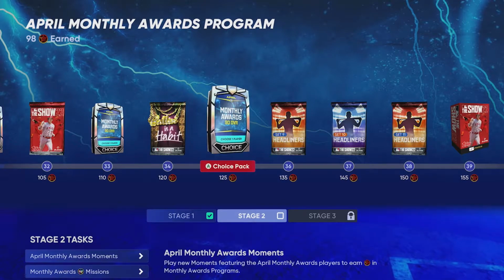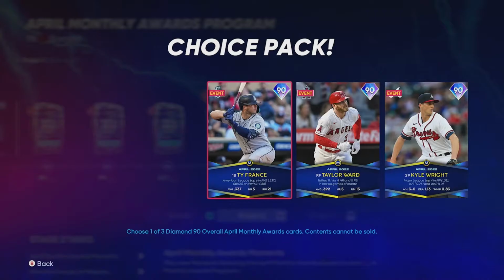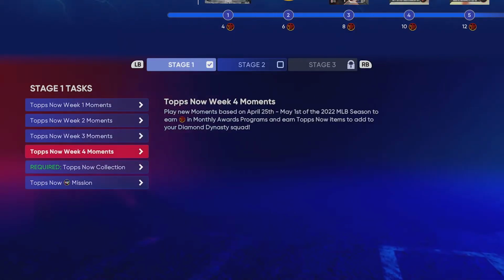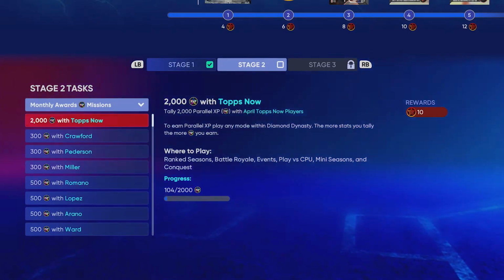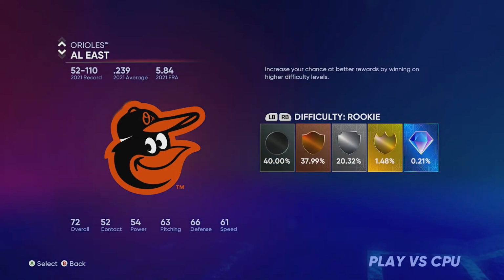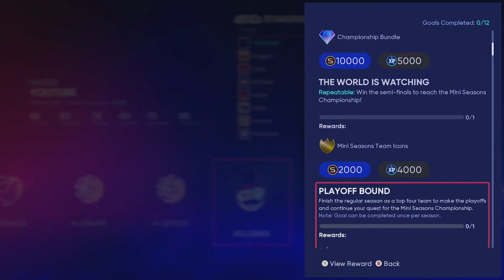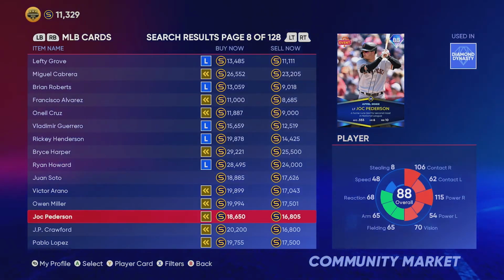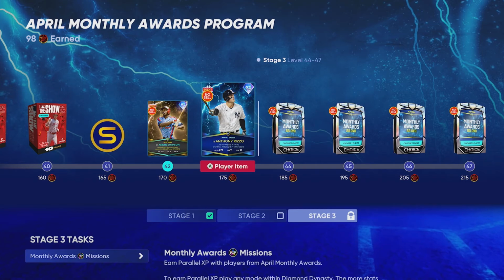THE BEST WAY TO COMPLETE PLAYER OF THE MONTH FOR ANTHONY RIZZO IN MLB THE SHOW 22 DIAMOND DYNASTY!!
HAPPY PLAYER OF THE MONTH!! In this video I will be going over the best and fastest way to finish the player of the month program to get Anthony Rizzo! Let me know if this helps you!